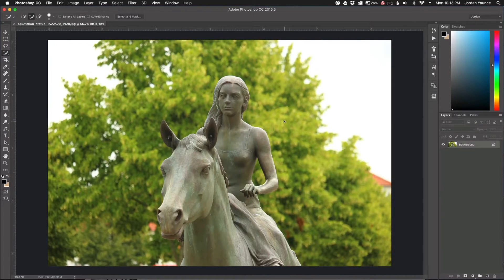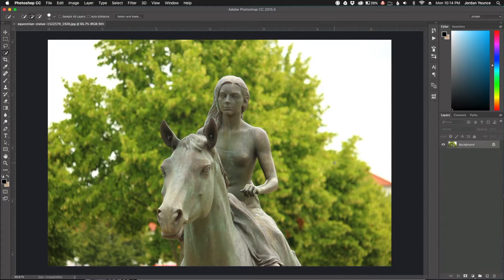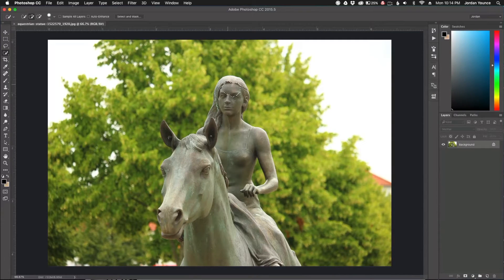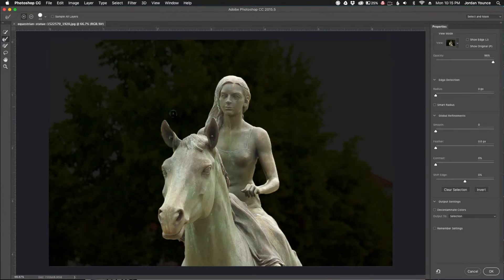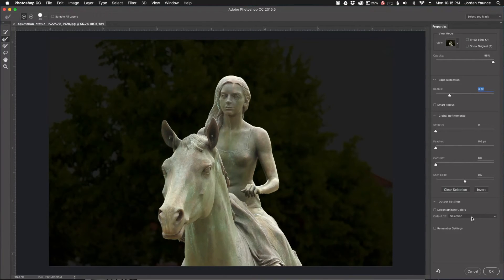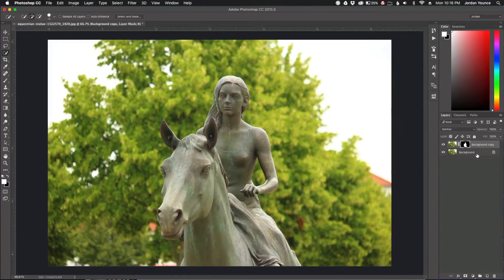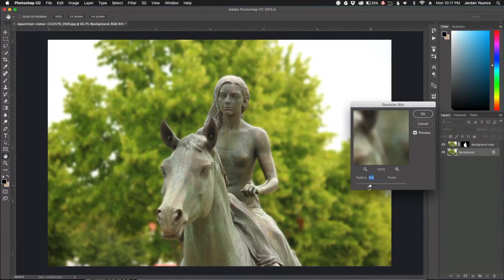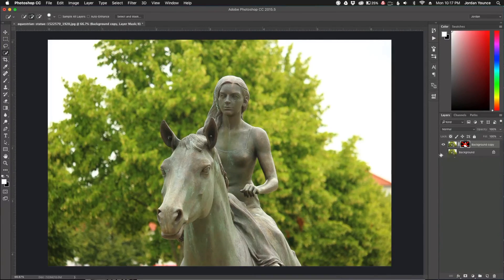How to Make a Fake Bokeh Effect in Adobe Photoshop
Looking for a cool way to add Bokeh Effects to your images in Adobe Photoshop? Let's learn how to create a convincing Fake Bokeh effect!